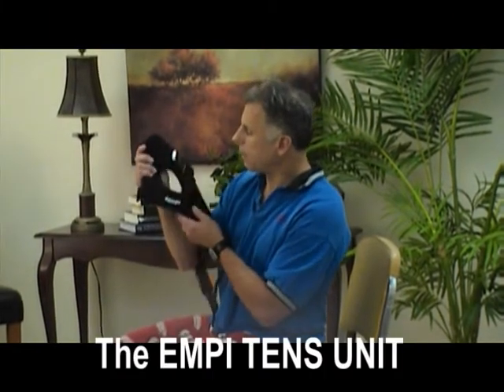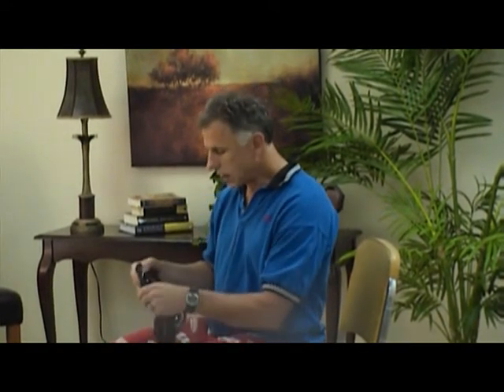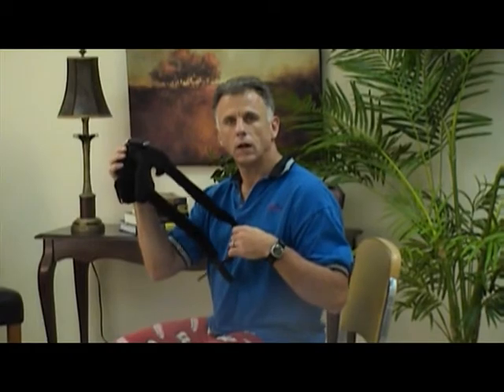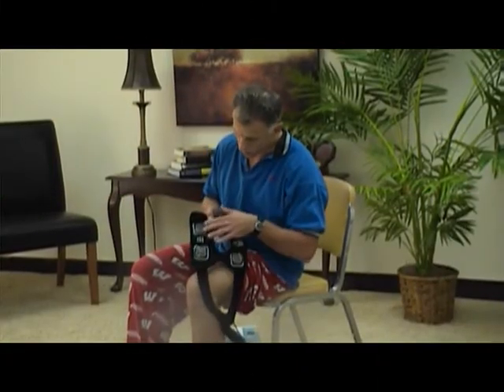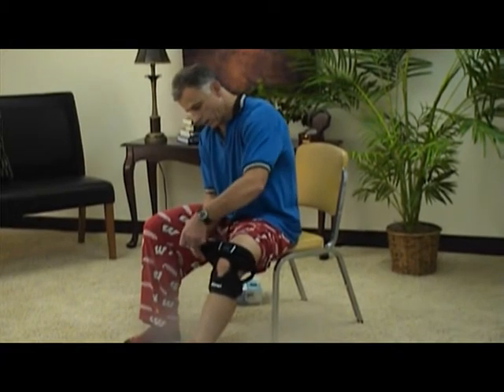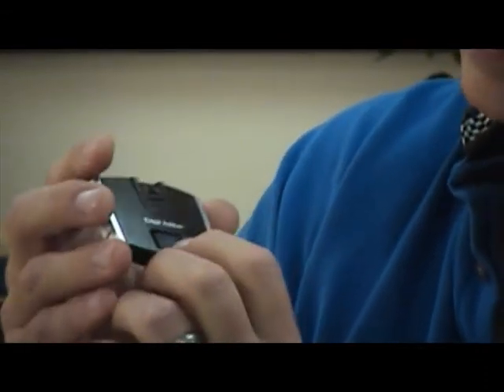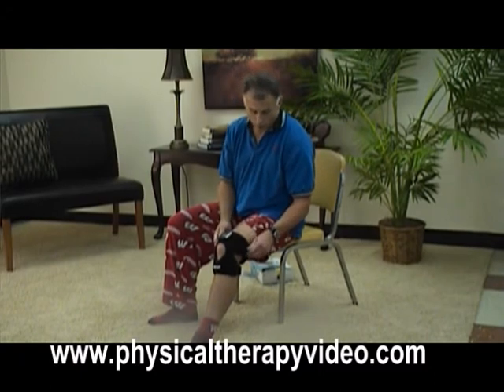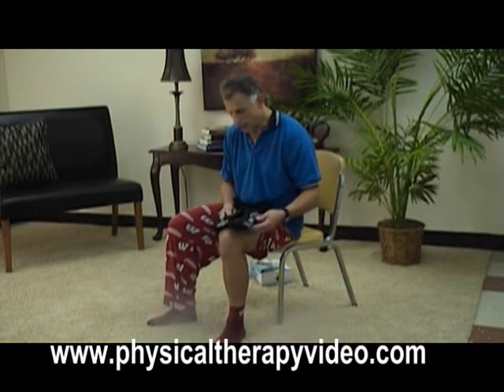Chronic Knee Pain: A new way to treat.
Physical therapists Brad Heineck and Bob Schrupp describe the use of a Knee TENS unit for the management of knee pain.  This unit was designed specifically for the knee.